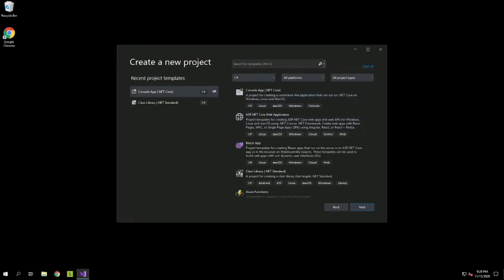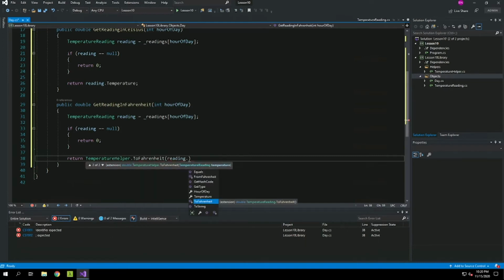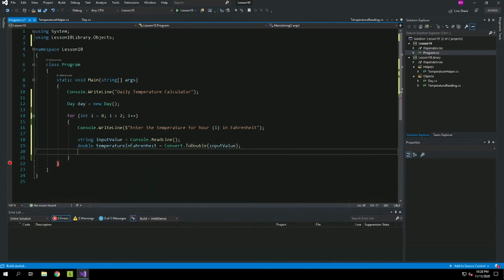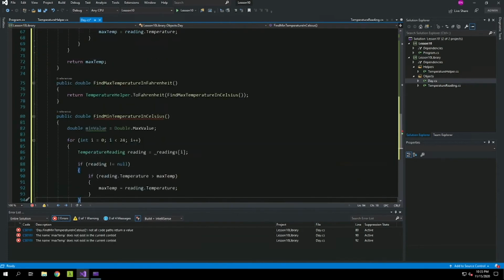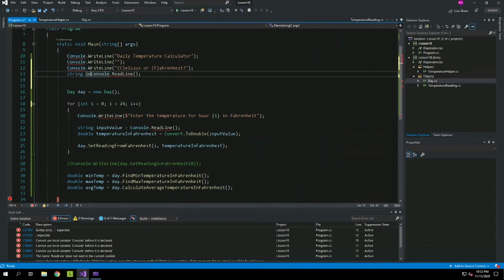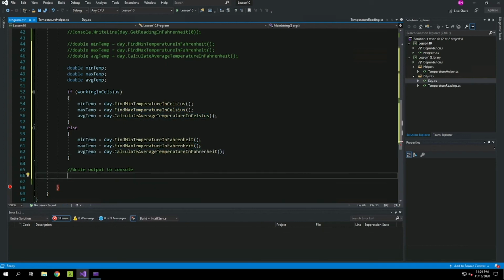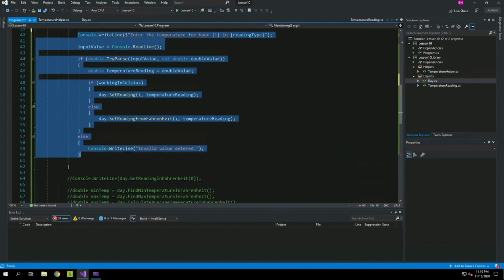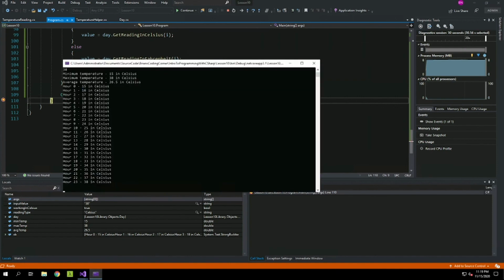Introduction to Programming with C# - Lesson 10 - Putting it all together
Learn the fundamentals of software development using the C# programming language. Lesson 10 uses many of the aspects that have been taught in the prior 9 lessons to create a useful program.